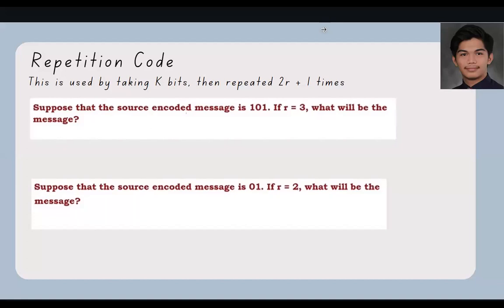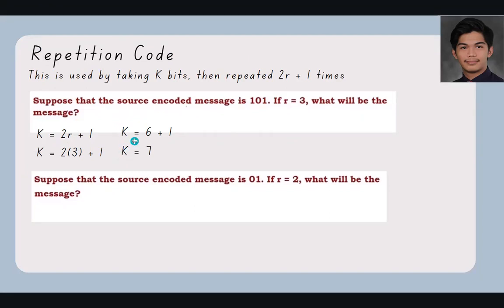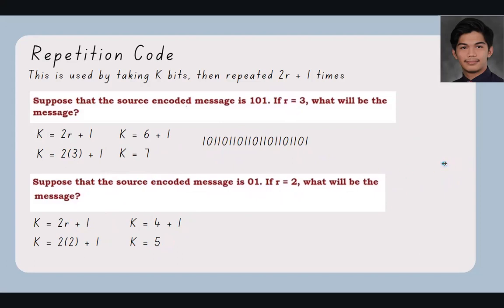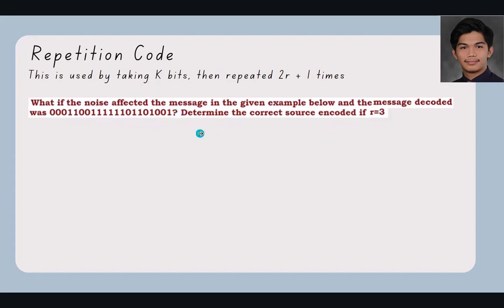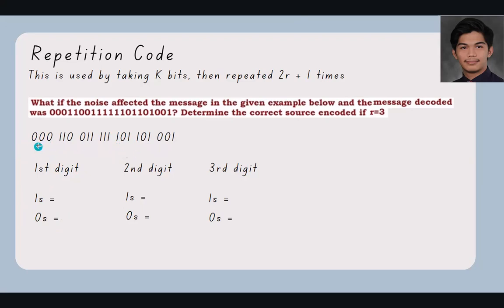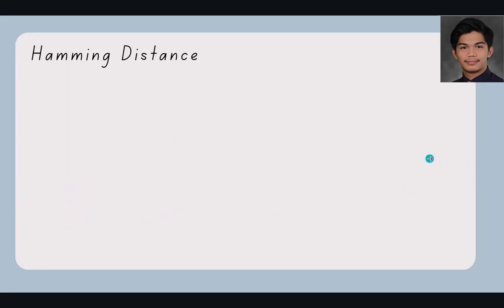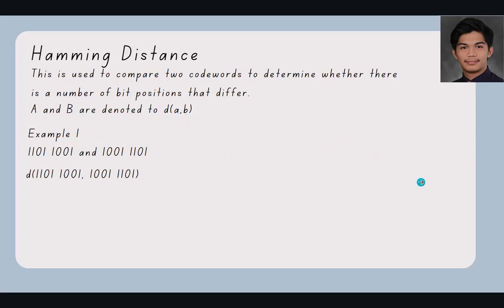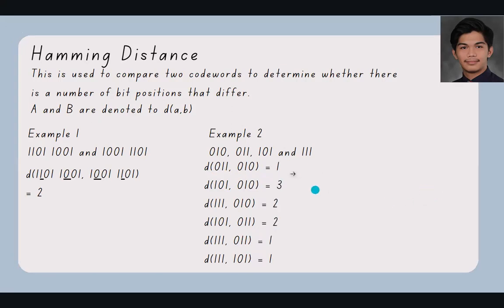Communications - Error Correcting Codes 2